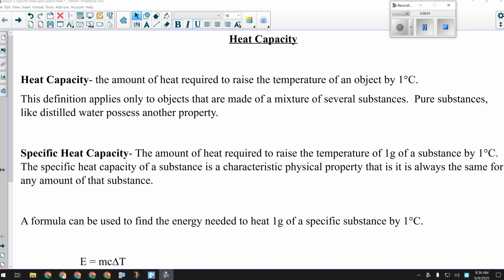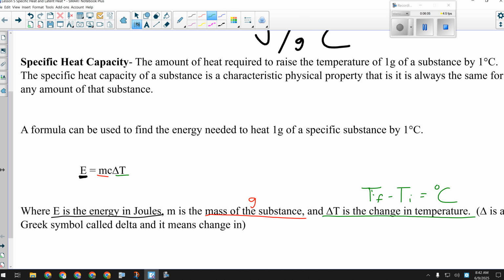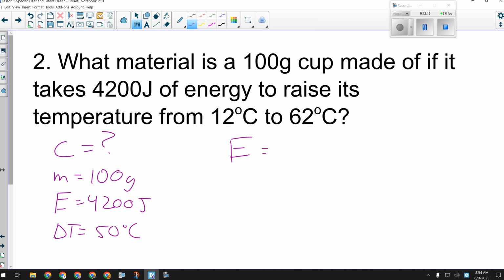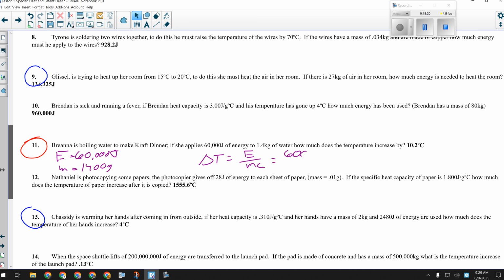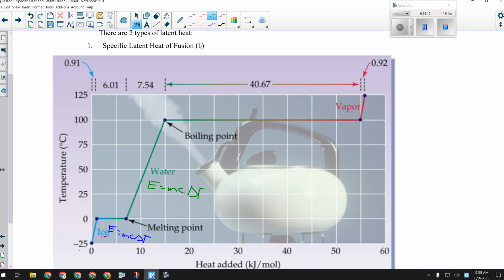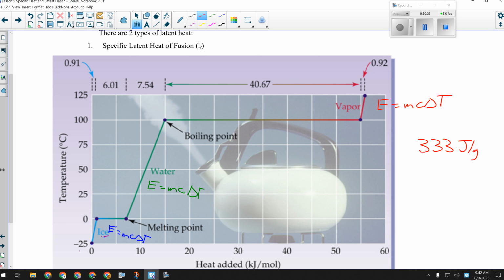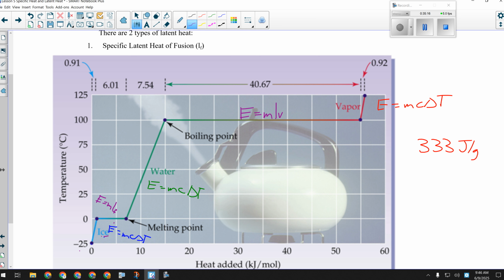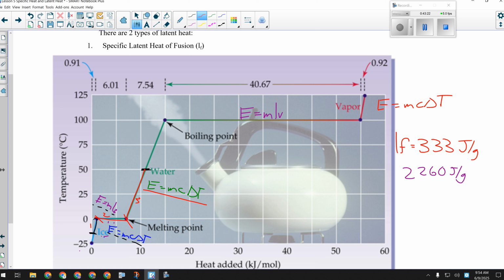Science 10 Global Systems Lesson 5 Specific Heat Capacity